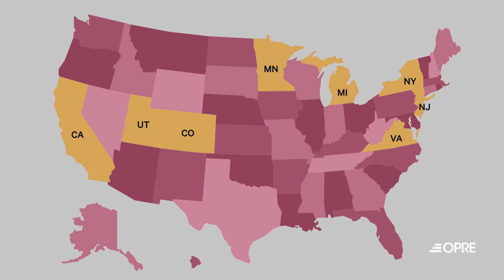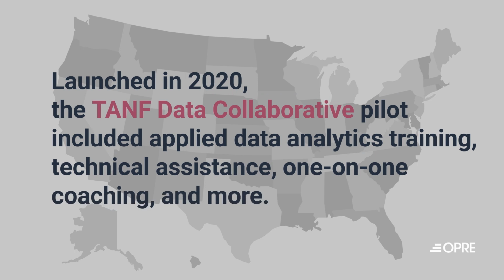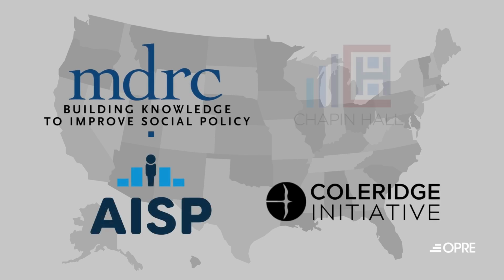Improving Outcomes for Families through Better Use of Data: The TANF Data Collaborative-AD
This nine-minute video features staff members from TANF agencies reflecting on their challenges, accomplishments, and general experiences during the TANF Data Collaborative Pilot.